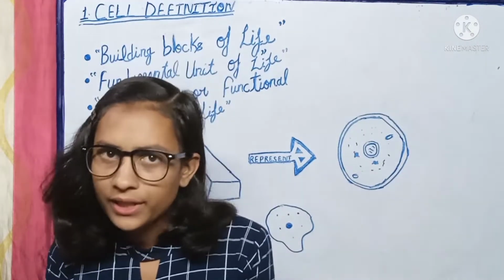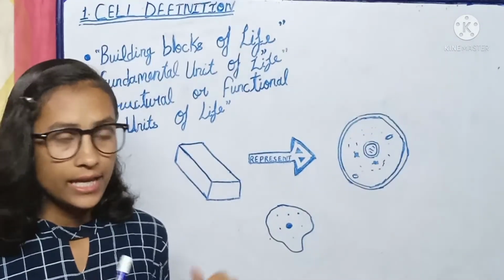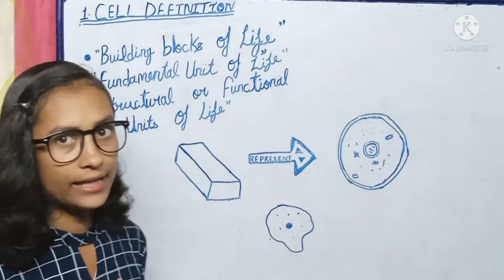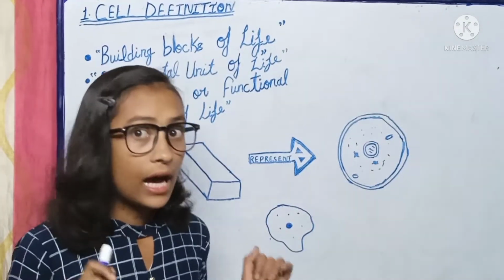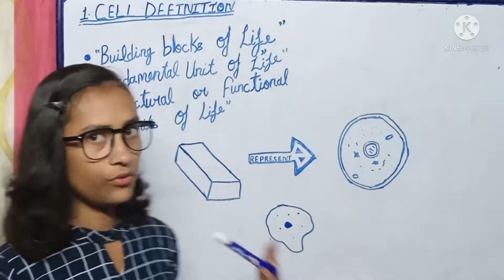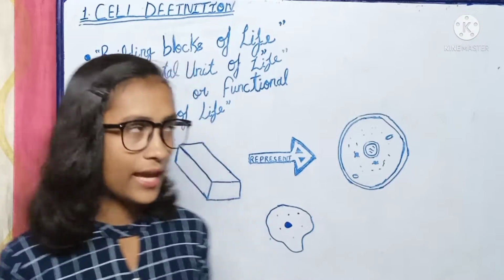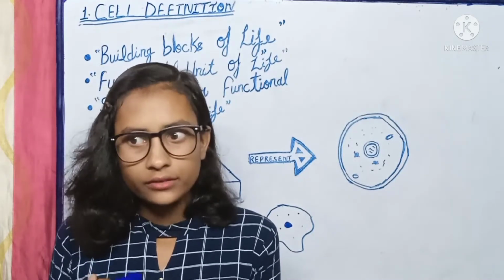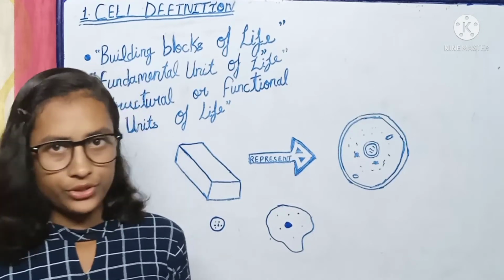Chapter 1 Fundamental of Life Class 9th Biology NCERT